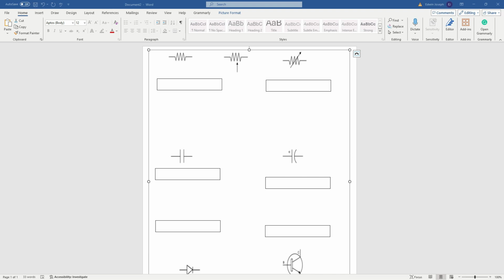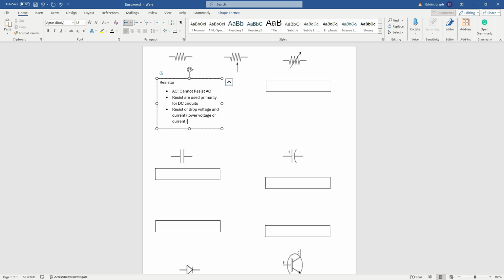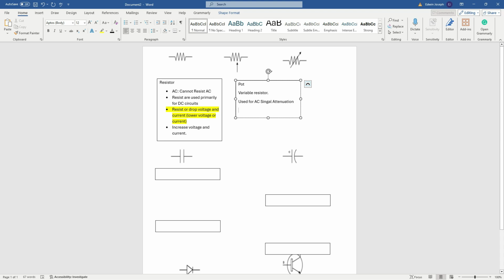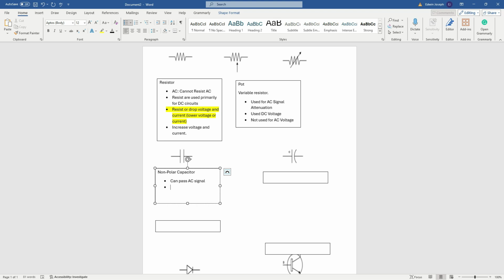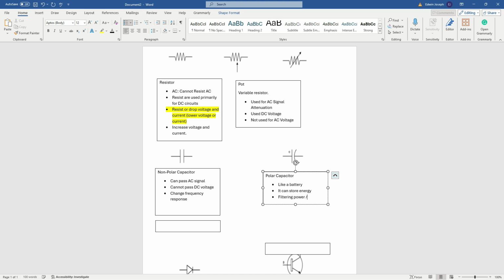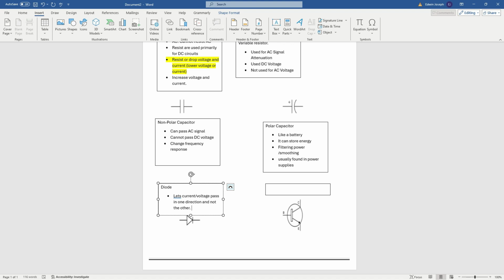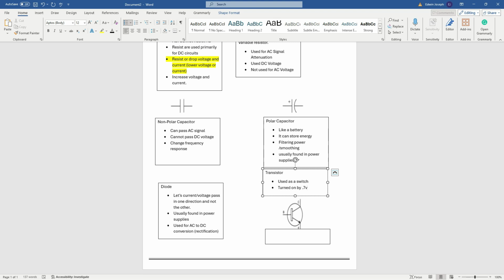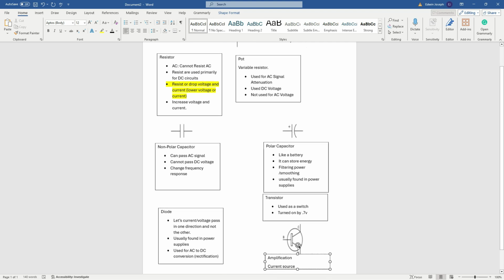Defining Electronics Components